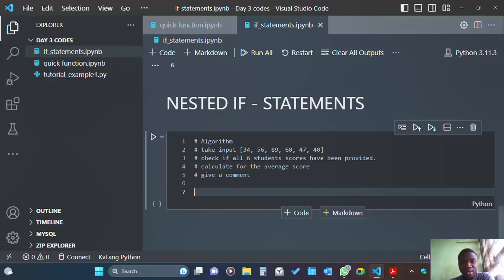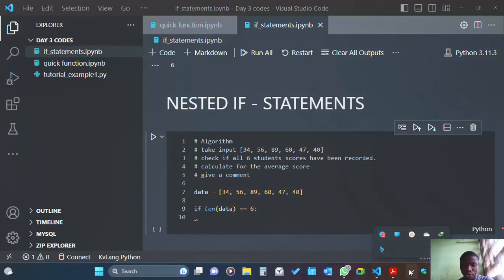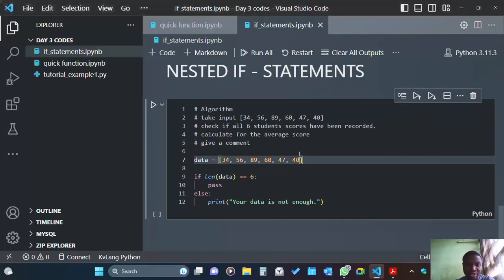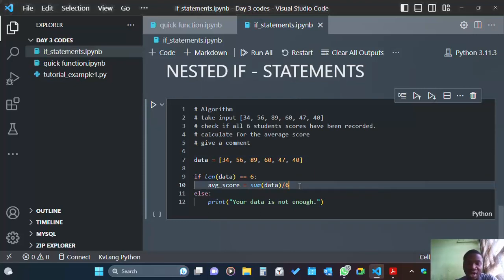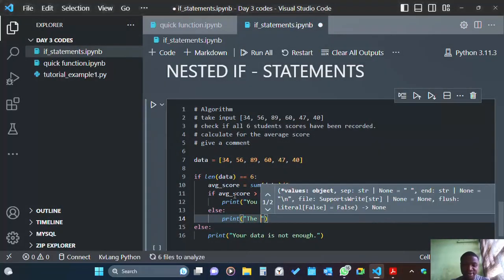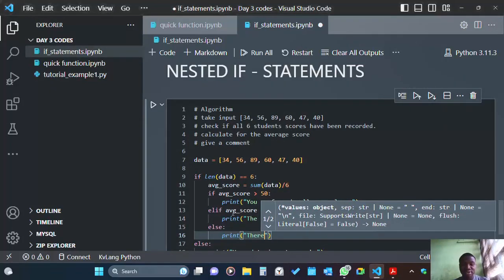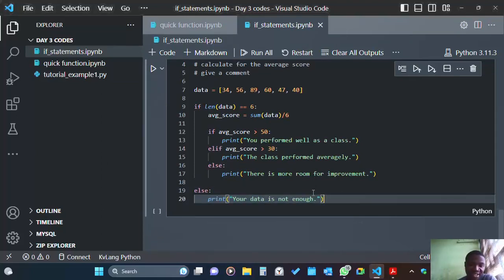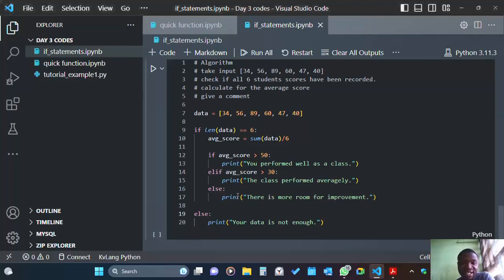Day 3 video 3 nested if statement in python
Continuing from the topics if statements, this video goes an extra to show how other if statements could be nested in other if statements.